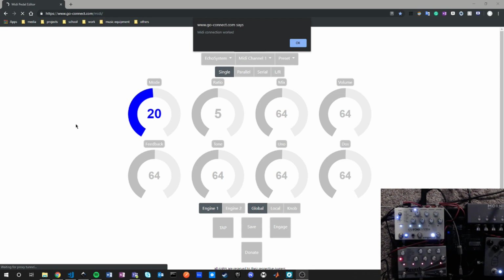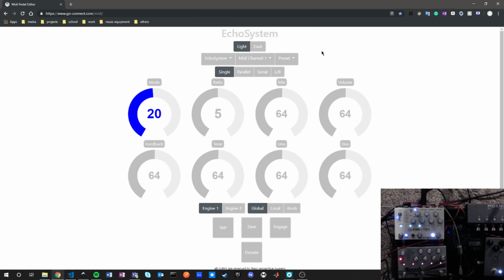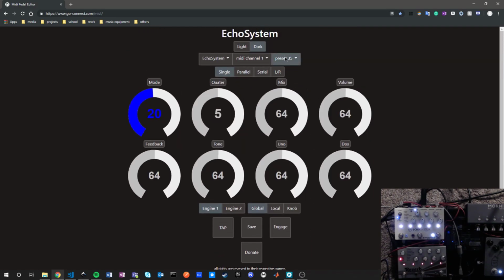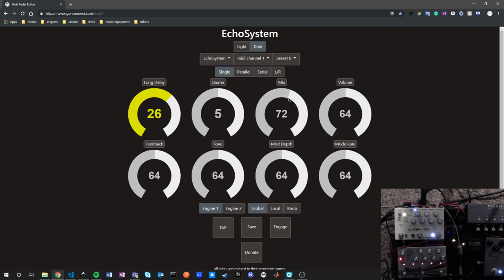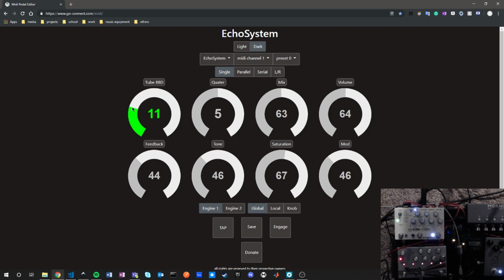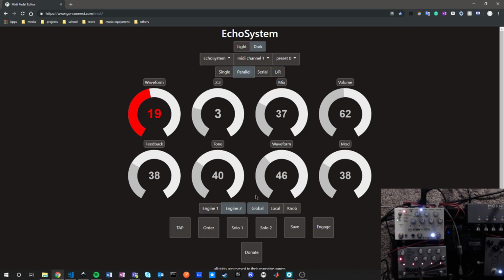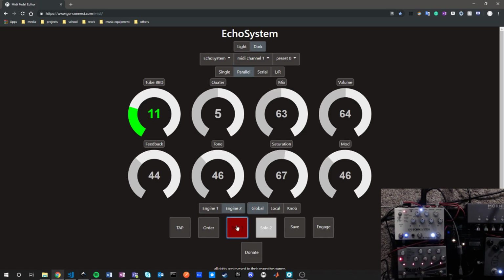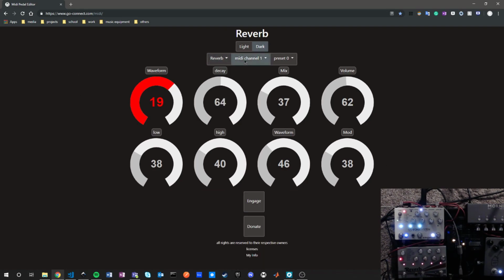Echosystem Online Editor Demo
Free online editor for both Empress Echosystem and Reverb and More to come. and check it out any comments or errors your run into please let me know at or comment below Thanks again.